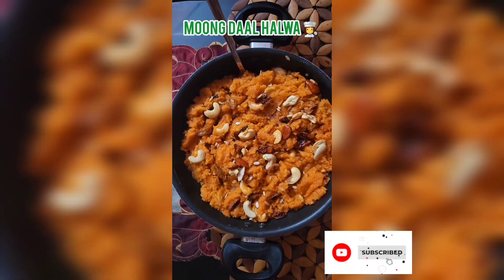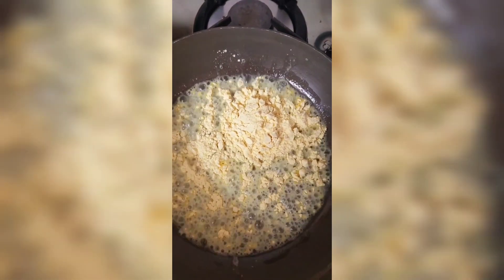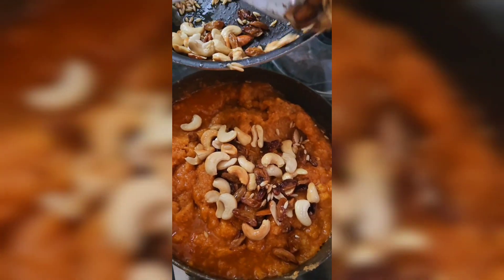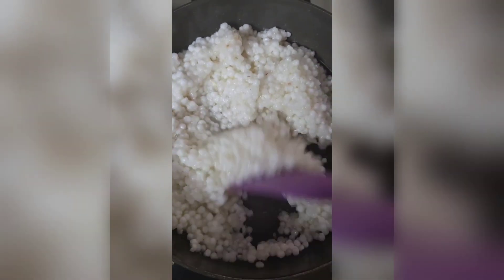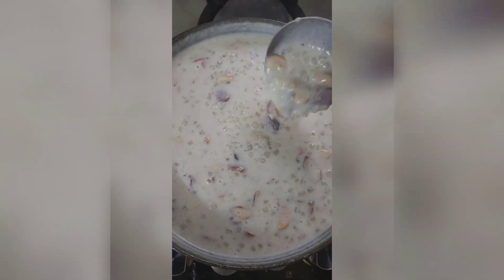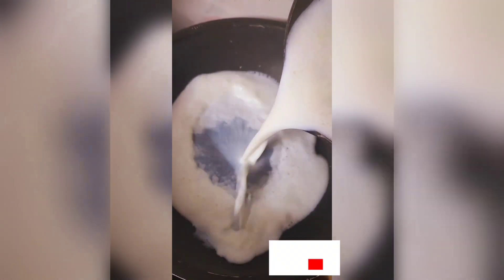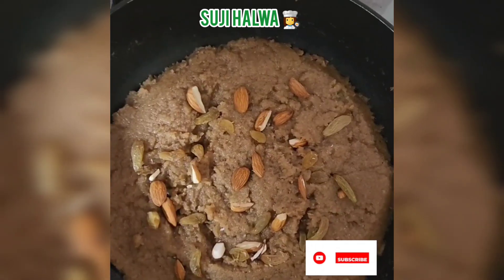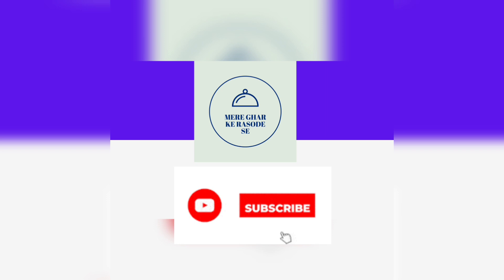How to make Sweet dishes at home | Sabudana Kheer | Moong Daal halwa | Suji Halwa | Makhana kheer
🌟 Let's celebrate festival season with sweet dishes ✳️

🌟 Hope you like it,  Let me know in comment section,  how you make it 😀.